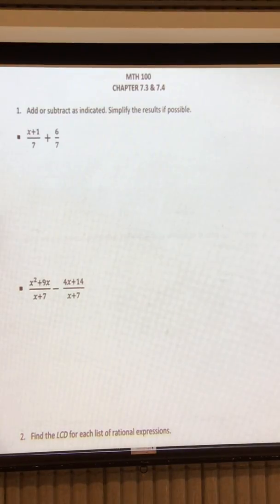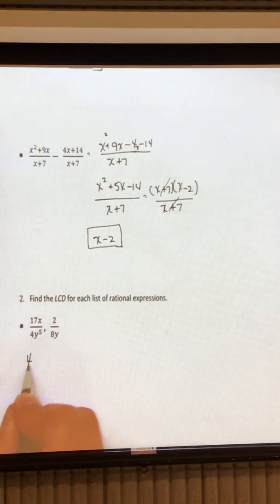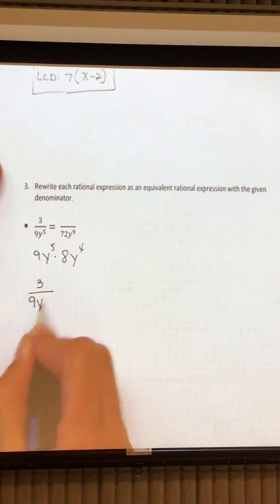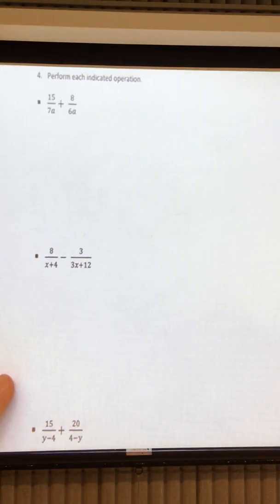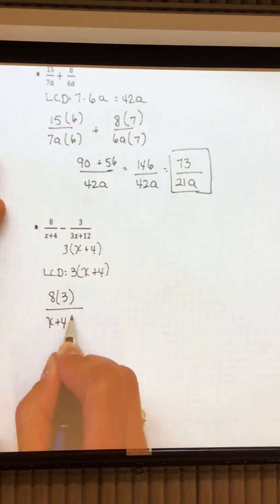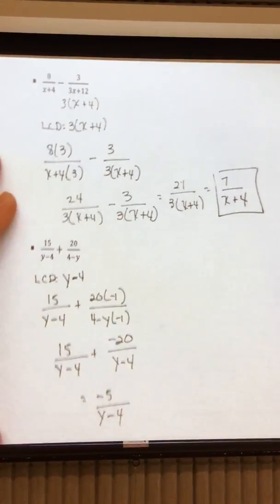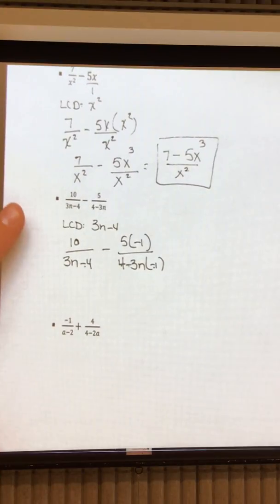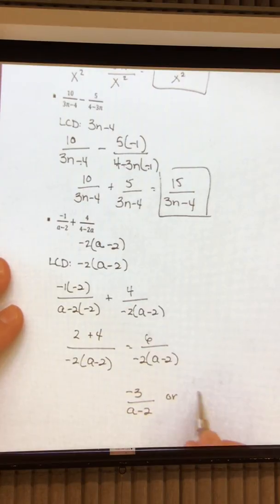CHAPTER 7.3 & 7.4, MTH 100